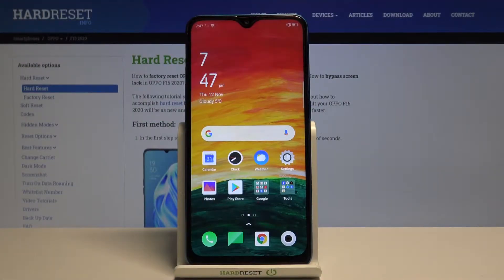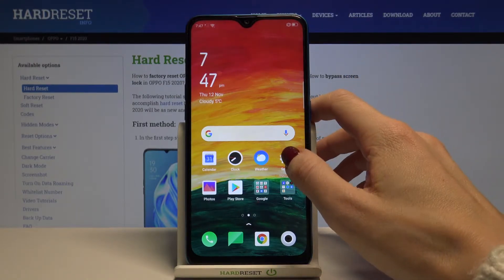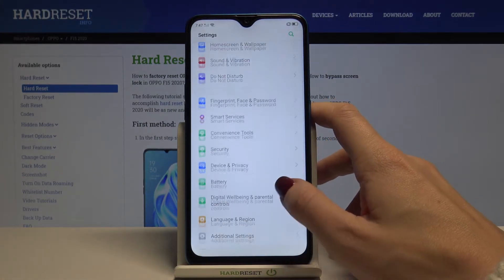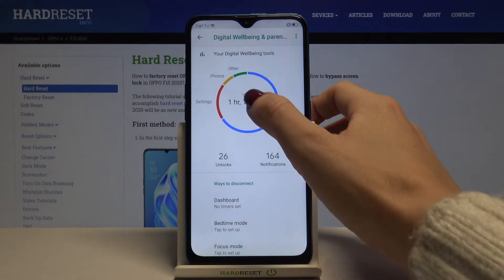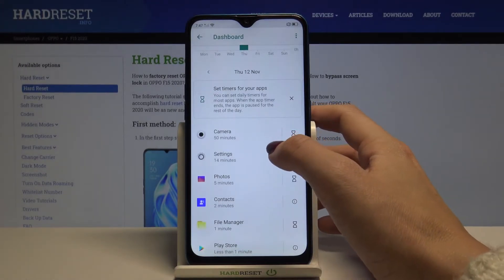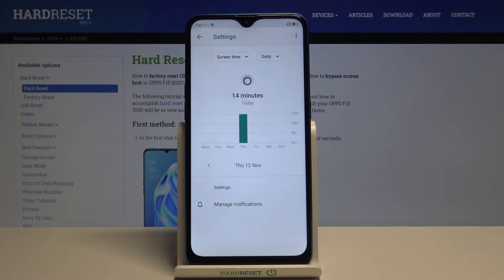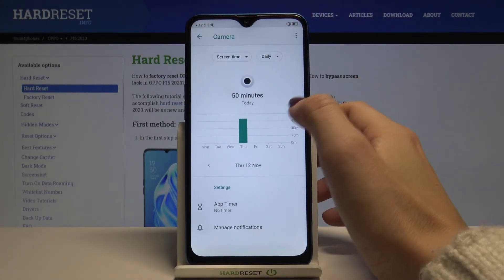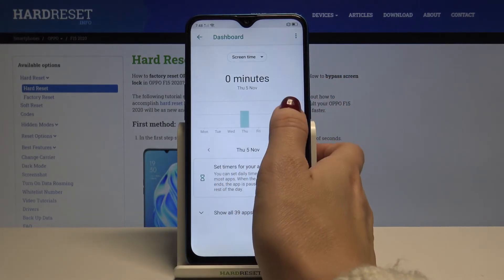How to Check Total Screen Time – Battery Settings on OPPO F15 2020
G'day! It's incredibly useful to know how much time a day you spend using your OPPO phone. Check it out with us and find out how many hours a day the screen of your gadget has been activated. Thus, you can analyze your graph and also discover the battery discharge rate.

How to check how much time you spend with  OPPO F15 2020? How to check how much time you spend with apps on OPPO F15 2020? How much time do I spend with OPPO F15 2020? How to check Total Screen Time in OPPO F15 2020? How to see Total Screen Time in OPPO F15 2020? How to manage Total Screen Time on OPPO F15 2020? How to get access to the Screen Settings in OPPO F15 2020? How to adjust Battery Settings?